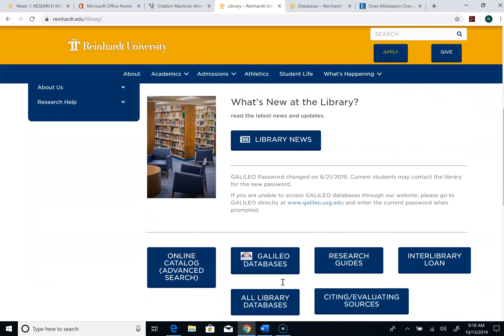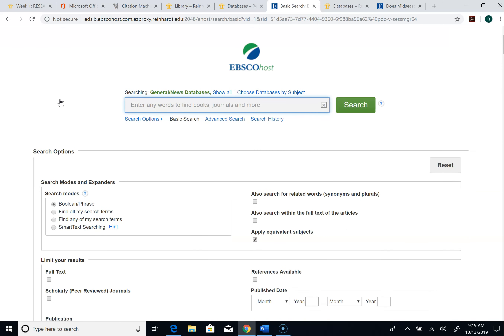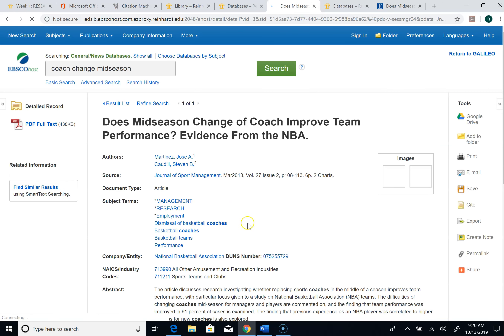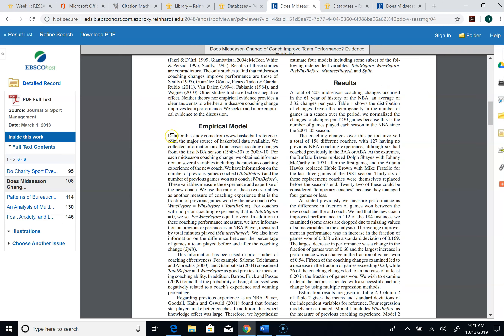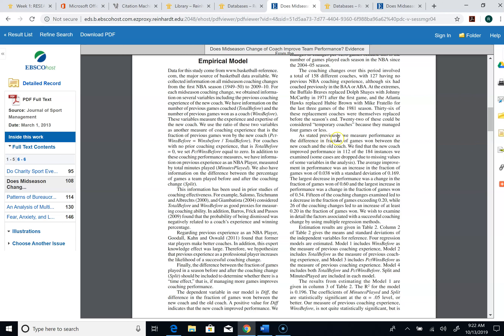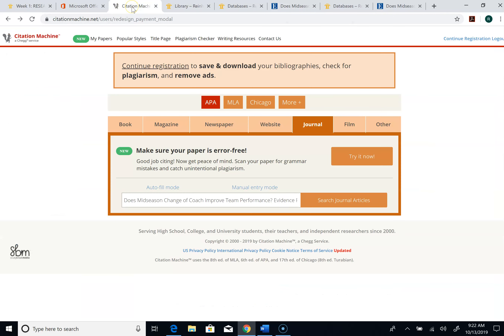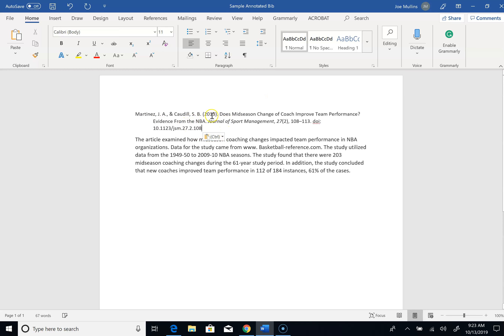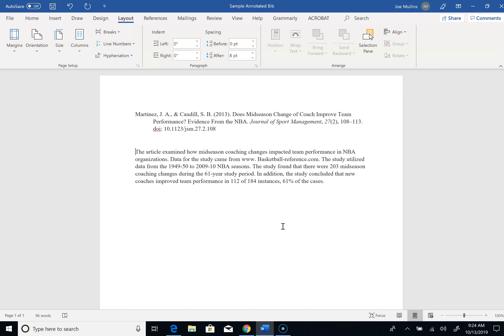Apa bib video